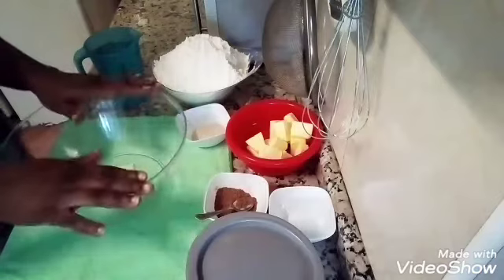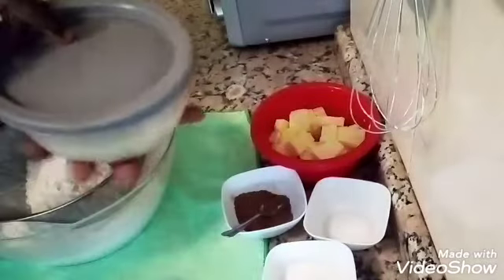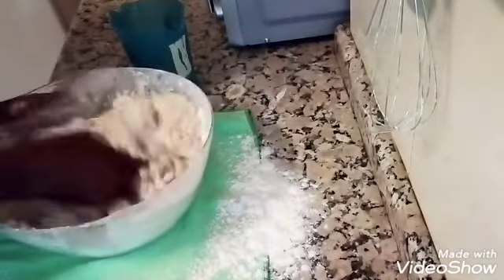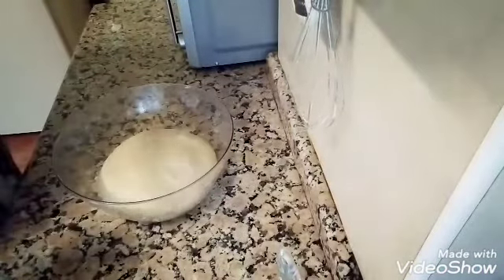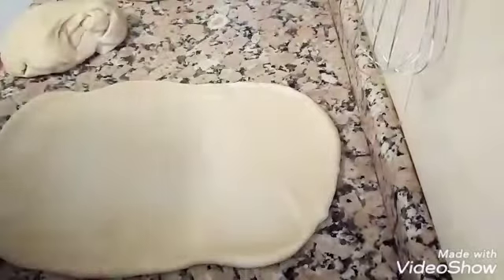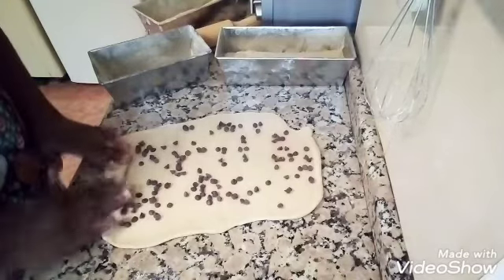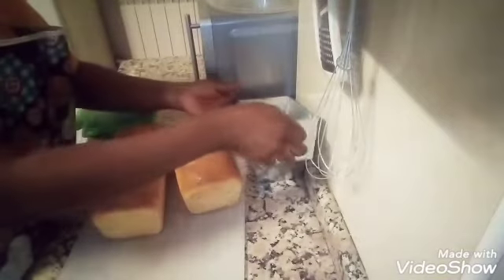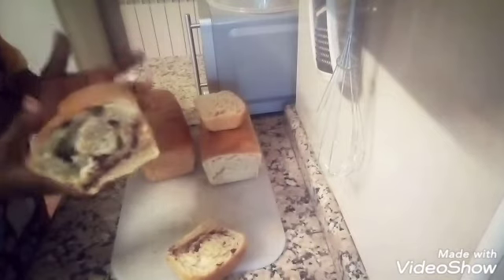How to make Nigeria butter bread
Ingredients :Strong flour 1kg, butter 80grms, sugar 5tbs, dry yeast 10grms, nutmeg 1/2tsp,300ml of water, salt 1/2tsp.